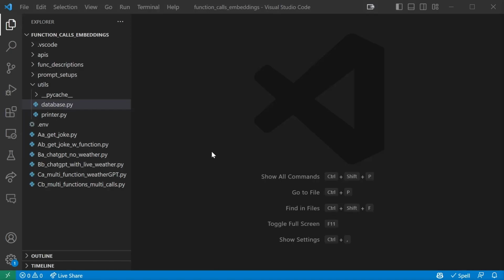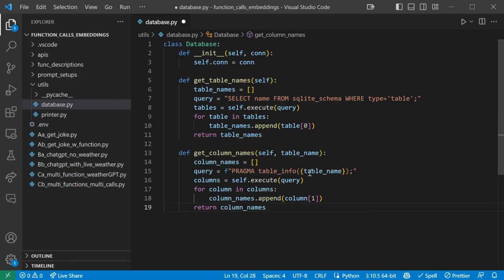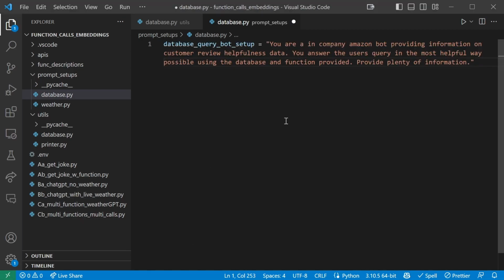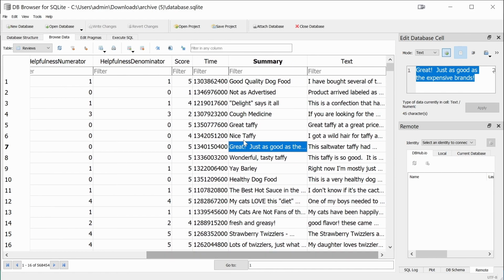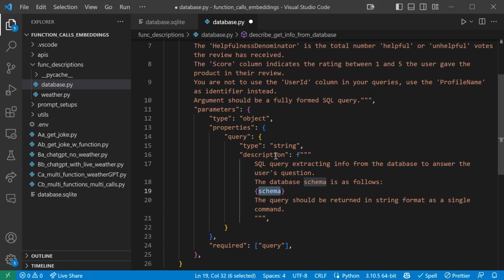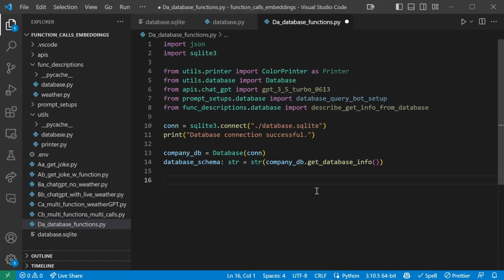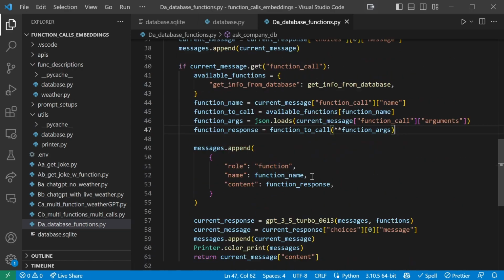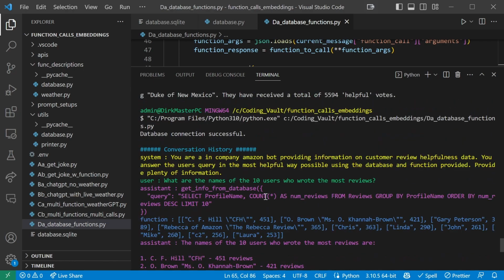OpenAI API Mastery 4/7: Database Querying for AI Coders (Beginners)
Hi and welcome! I'm pleased to introduce this course on ChatGPT function calls and the embeddings API, both from OpenAI. We'll be using ChatGPT to call functions for us, greatly improving its powers and capabilities, and we'll be using the embeddings API to compare the similarity in meaning of different texts.

A quick overview of what we'll cover:

- First, we'll implement a simple ChatGPT function call, allowing ChatGPT to call an API for a random word it can use as subject for generating a joke if the end-user fails to provide a valid subject.
- Along the way, we'll create various utility functions to help us out and better visualize what's going on under the hood.
- Then we'll give ChatGPT access to live weather data anywhere in the world and have it call our live weather function using the arguments it generated for us.
- After this, we'll give ChatGPT multiple functions with multiple arguments, and allow it to call either, none, or even multiple functions in a row to answer the user's question.
- In part 4, we'll connect ChatGPT to an SQL database and have it extract any information we want from the database for us, with ChatGPT generating the SQL queries!
- Part 5 will look at using function calls to extract structured data. We'll also briefly touch on retrying on failure and handling errors.
- Next, we'll use embeddings to search for similar quotes by typing anything into the console and comparing it to a database of quotes to find entries with similar meanings.
- In the final part we'll look at using embeddings to classify a dataset of reviews as either positive or negative based on the text of the review.

When you're ready to get going, let's jump right in. I'll see you in part 1!